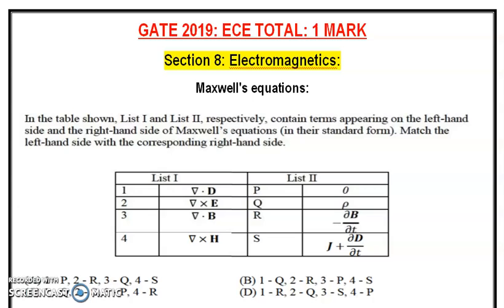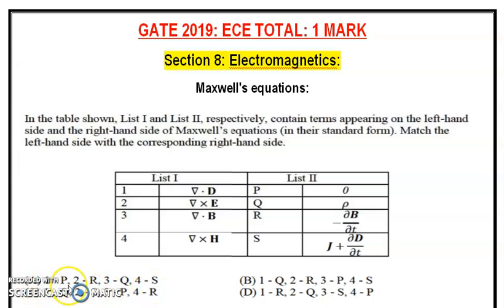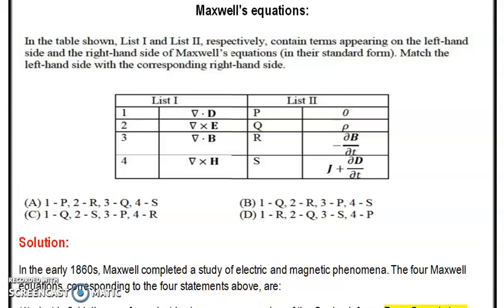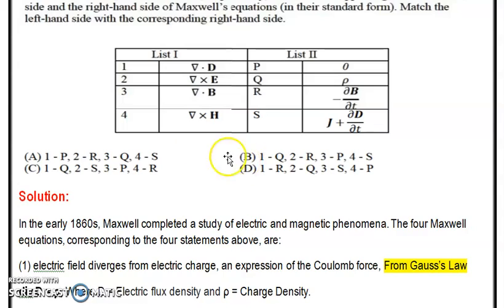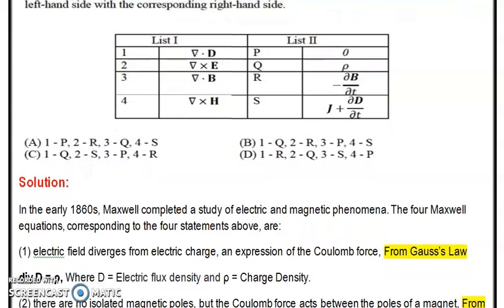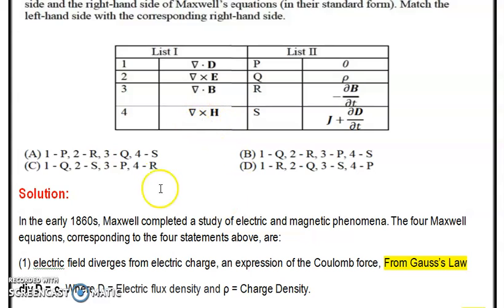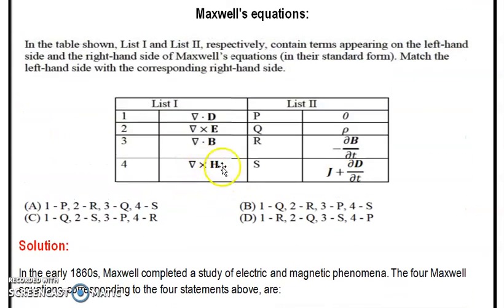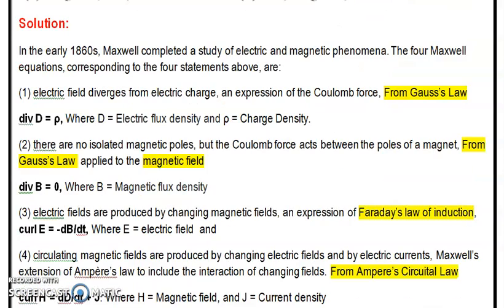GATE 2019: ECE Section 8: Electromagnetics: Maxwell's equations:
In the early 1860s, Maxwell completed a study of electric and magnetic phenomena. The four Maxwell equations, corresponding to the four statements above, are:
(1) electric field diverges from electric charge, an expression of the Coulomb force, From Gauss’s Law
div D = ρ, Where D = Electric flux density and ρ = Charge Density.
(2) there are no isolated magnetic poles, but the Coulomb force acts between the poles of a magnet, From Gauss’s Law  applied to the magnetic field
div B = 0, Where B = Magnetic flux density
(3) electric fields are produced by changing magnetic fields, an expression of Faraday’s law of induction, curl E = -dB/dt, Where E = electric field  and
(4) circulating magnetic fields are produced by changing electric fields and by electric currents, Maxwell’s extension of Ampère’s law to include the interaction of changing fields. From Ampere’s Circuital Law
curl H = dD/dt + J. Where H = Magnetic field, and J = Current density
Ans: B